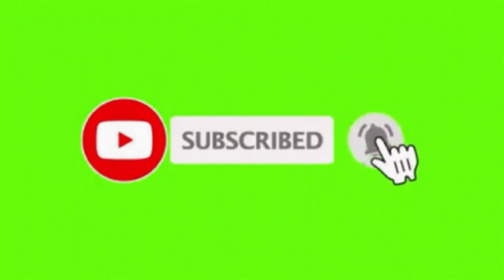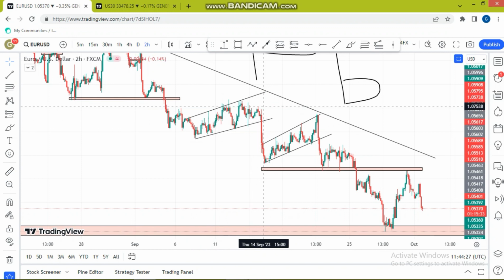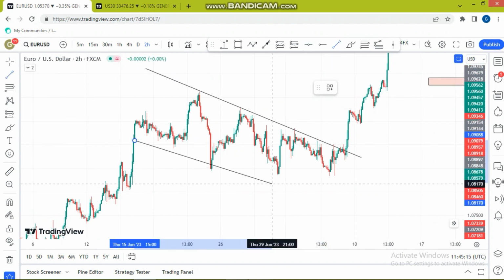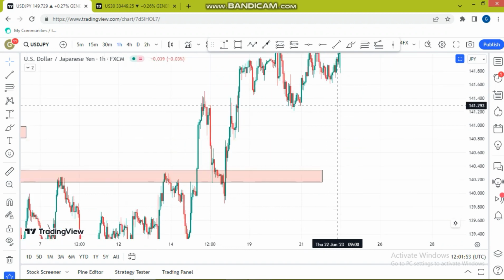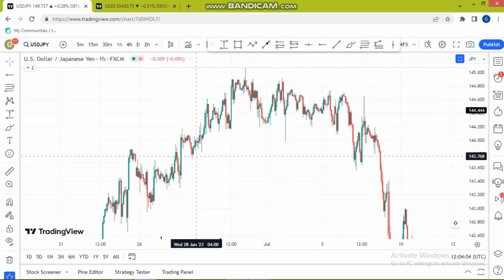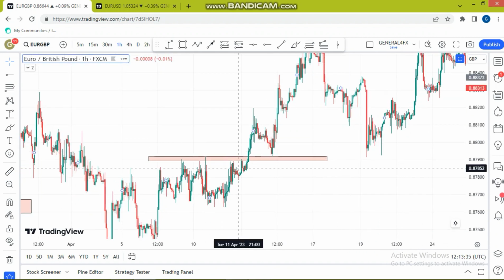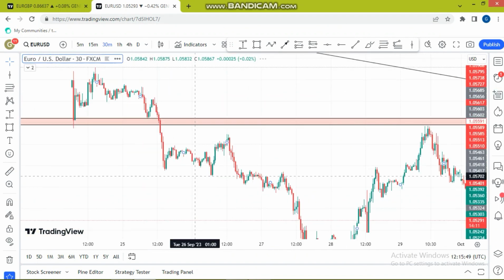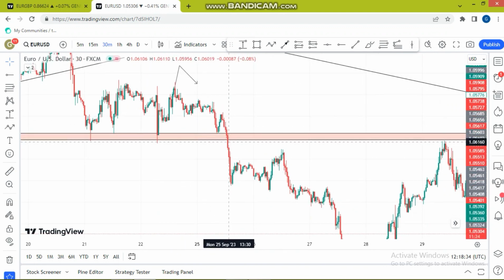Top 3 Trend continuation Strategies You Should Know in 2023!!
Are you on a journey to becoming profitable? Knowing how to trade the trend  can drastically improve your trading  progress. in todays episode, we are sharing a TREND CONTINUATION COURSE. We go into detail on the terms of Trend Continuation Patterns with visual examples.

Transcript